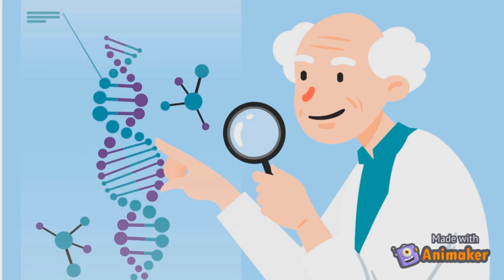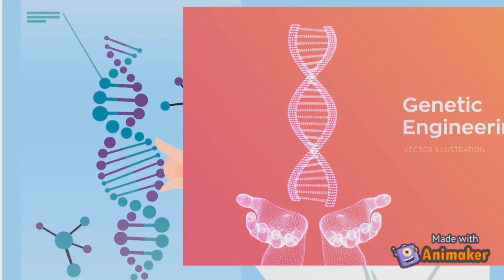The Real Science of Forensics Decoded | Knowledge Shots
In this episode o, we’re going to investigate a murder. But first, we’re going to have to learn all about forensics, the use of science in criminal law -- and the real-life version is a little different from what you might see on TV.

Like knowledge shots? Want to help support us, and also get things to put on your walls, cover your torso and hold your liquids?

Career in Forensic Science
There are endless career prospects to Forensic Science. You can join the government, as well as private services. Some job profiles in the field of Forensic Science are listed below:

Forensic Expert                         Investigative Officers
Crime Scene Investigator        Forensic Scientist
Teacher/Professors               Law Consultant
Crime Reporter                      Forensic Engineer
Handwriting Expert               Fingerprint Expert
Forensic Linguists               Forensic Chemists
Forensic Pathologists
Forensic  Anthropologists

Forensic Geologists
Forensic Photographer

Forensic Artists and Sculptors

Recruiters for Forensic Scientist
A few recruiters for Forensic Scientist are as under:

Intelligence Bureau(IB)
Central Bureau of Investigation(CBI)
Hospitals
Police Departments
Law Firms
Defence/Army
Central Govt. Forensic Sciences Labs
Private Detective Agencies
Quality Control Bureau
Banks
Universities

Courses in Forensic Science
You can go for Bachelor’s, Master’s, Doctorate, Diploma and Certificate courses in the field of Forensic Science. The courses include:

Bachelor of Science in Forensic Science
Master of Science in Forensic Sciences

PG Diploma in Forensic Science
PhD in Forensic Science

M.Phil. in Forensic Science
Specialization Courses Offered
There are various specializations which one can take up while opting for Forensic Science. The available specialization courses are listed below:

Forensic Biology Forensic Serology
Forensic Ballistics Forensic Chemistry
Forensic Botany Forensic Entomology
Forensic Toxicology Forensic Psychology
Clinical Forensic Medicine Cytology
Dactyloscopy

music credits
free sound